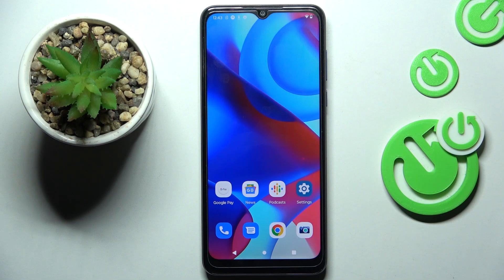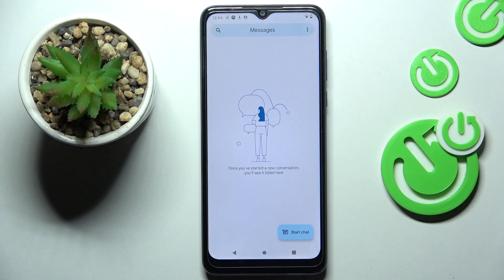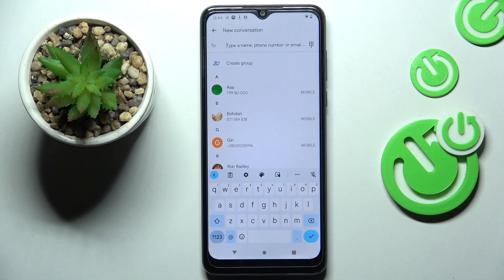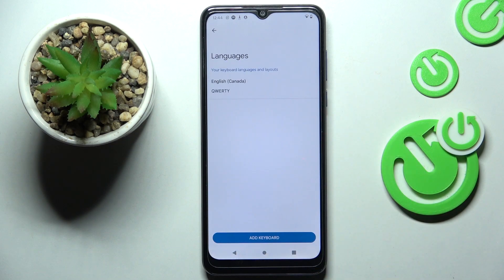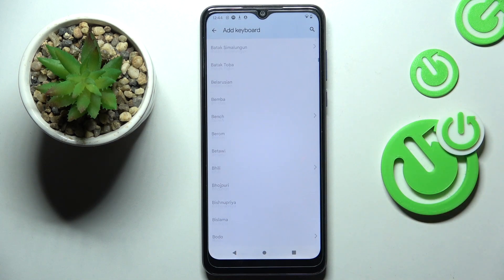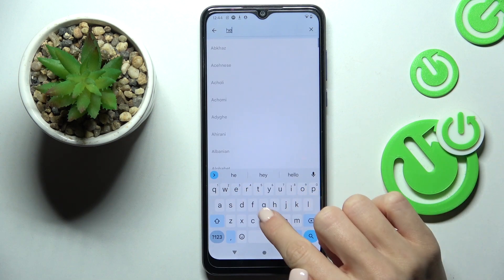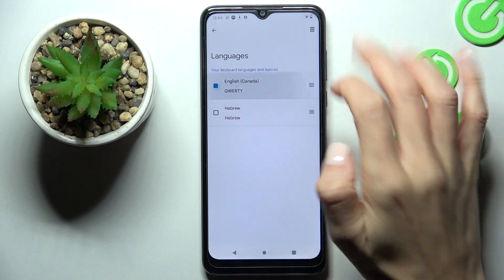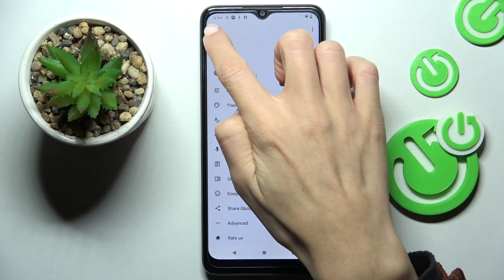How to Change Keyboard Language in MOTOROLA Moto G Pure – Add Keyboard Language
If you’re wondering how to change keyboard language in your MOTOROLA Moto G Pure, then here we are coming to show you! This video will guide you to proper section in keyboard settings, which will allow you to easily add the language to a keyboard and then use it separately from the system language. Thanks to this you’ll be able to type in different language than is set as a system one. So let’s follow all shown steps and successfully change keyboard language.

How to change keyboard language in MOTOROLA Moto G Pure? How to set up keyboard language in MOTOROLA Moto G Pure? How to switch keyboard language in MOTOROLA Moto G Pure? How to manage keyboard settings in MOTOROLA Moto G Pure?